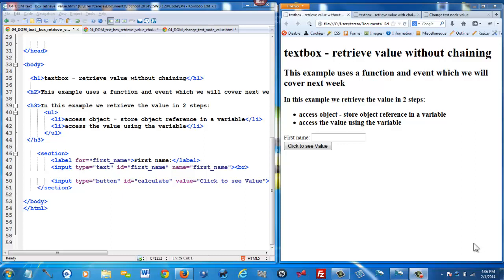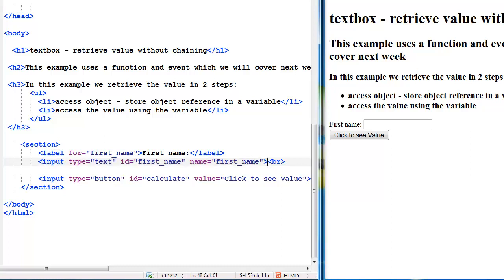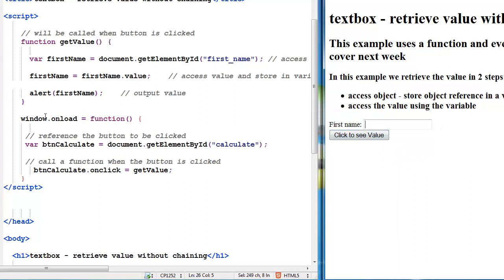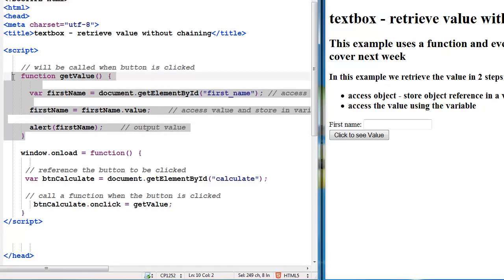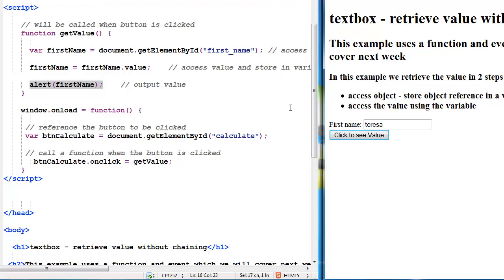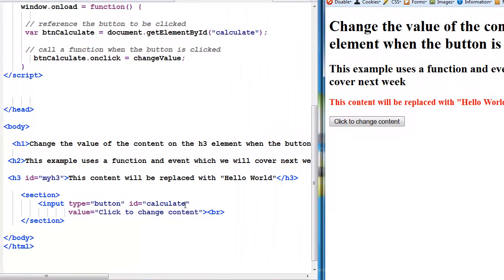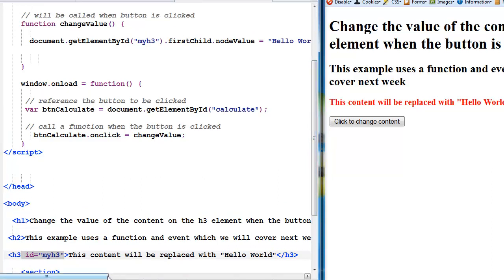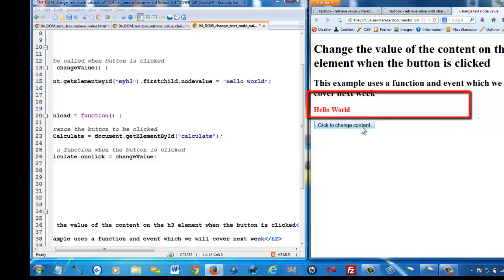JavaScript / jQuery Course - Session 04 - Functions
Code demo using the DOM - This video is for a JavaScript / jQuery Course at a Community College in San Diego County, CA